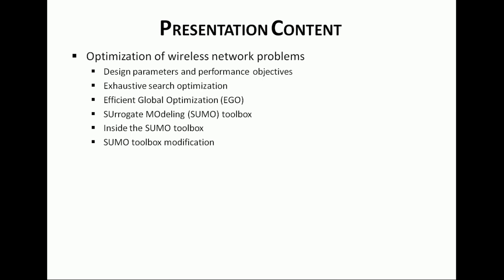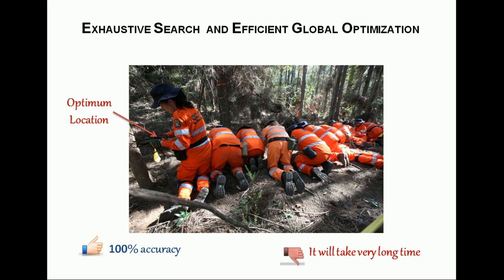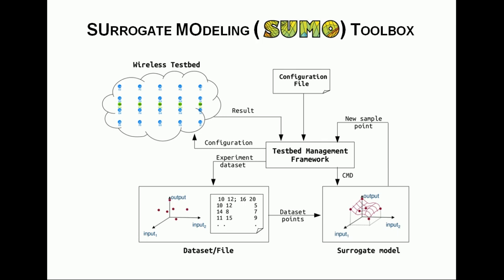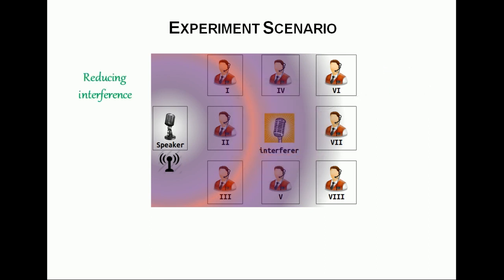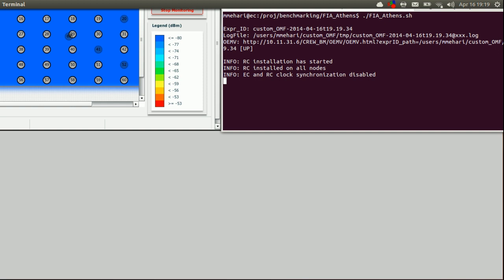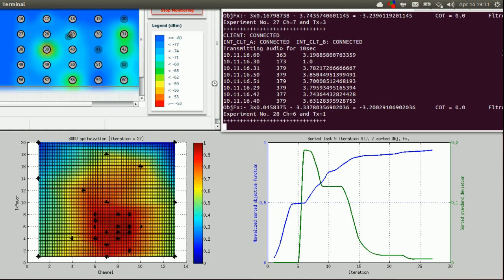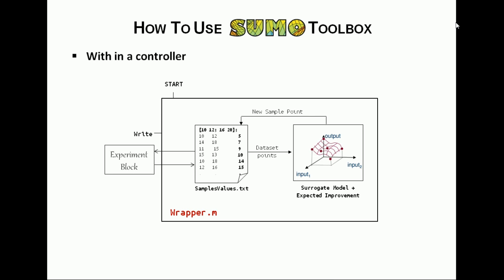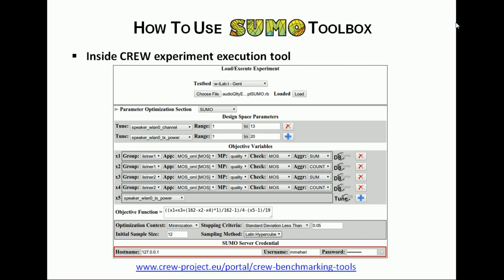BMoptSUMO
This video explains the details of a SUrrogate MOdeling (SUMO) toolbox and its application for optimizing wireless network problems.